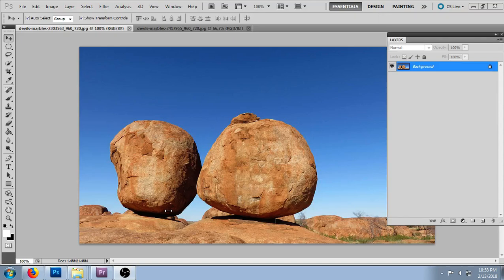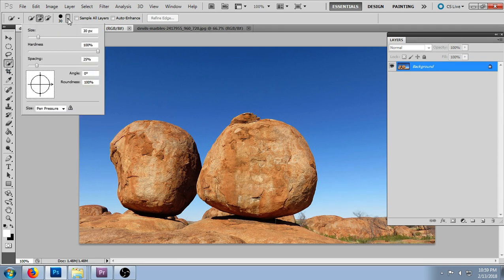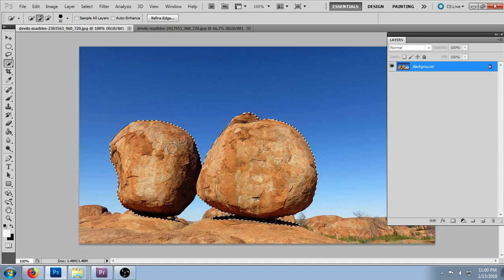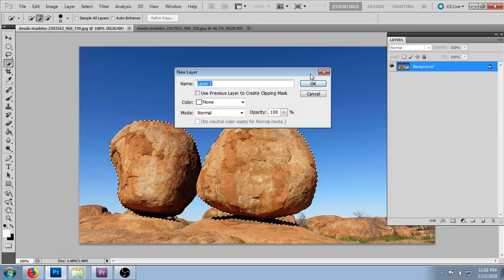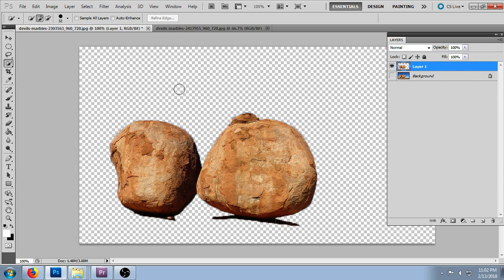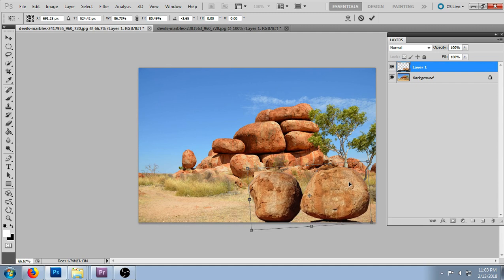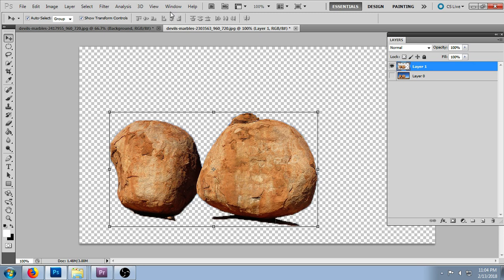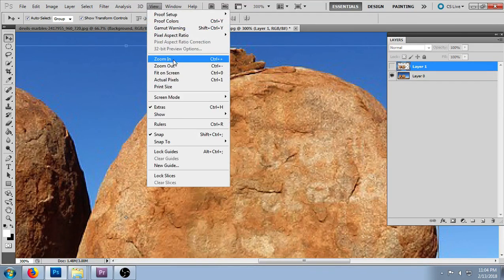Quick Adobe Photoshop Cutout Tutorial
This is a basic Adobe Photoshop CS5 tutorial on quick image cut outs. I also show you a website to get free and copy free pictures. You can use the cut out image in another photo picture or in a video.  You can change the cut out object size, angle, and position.